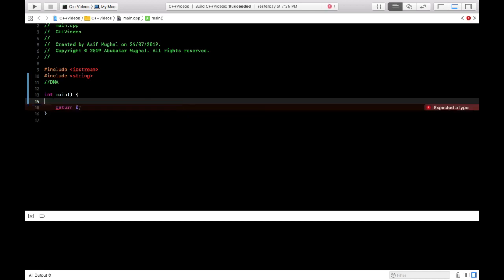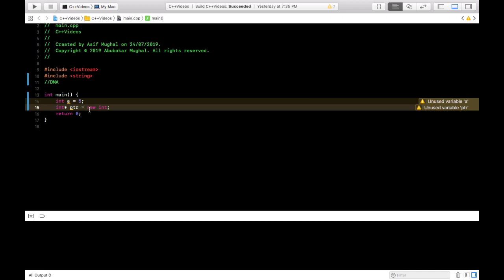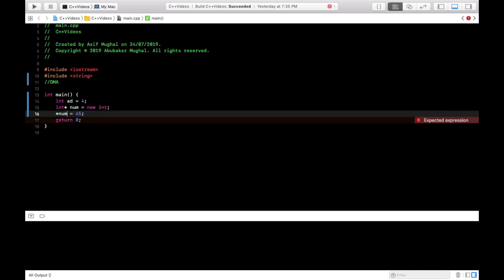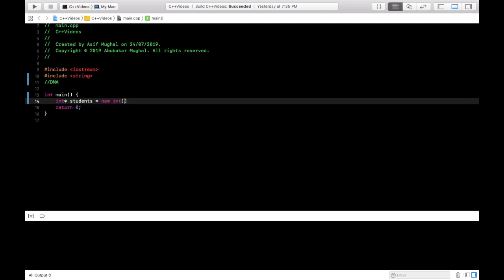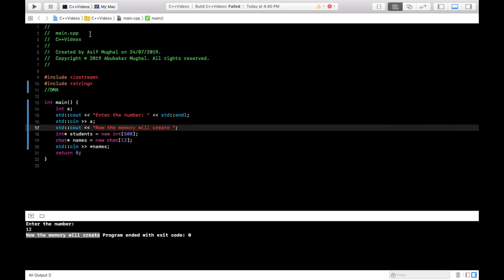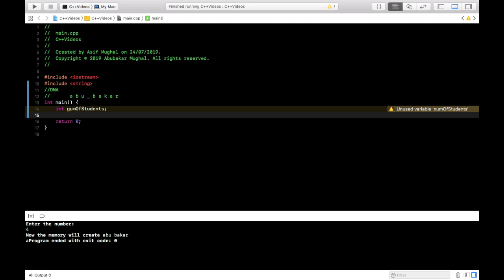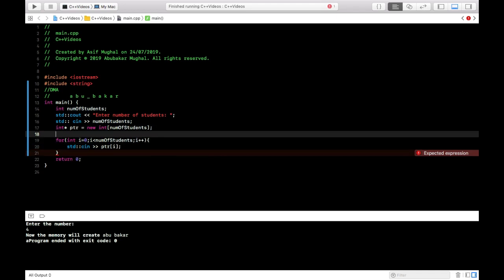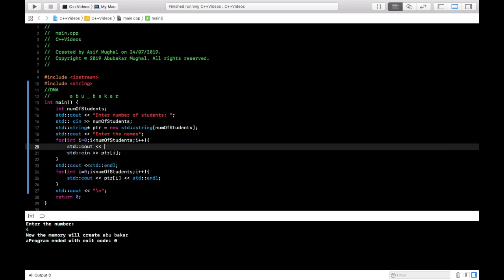Learn to Code C++ Dynamic Memory Allocation DMA